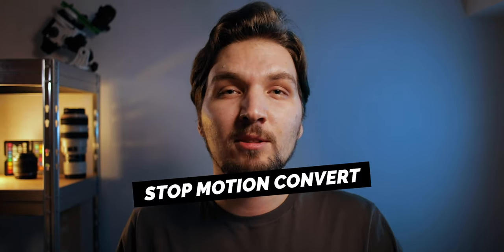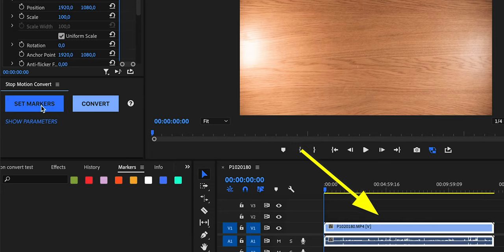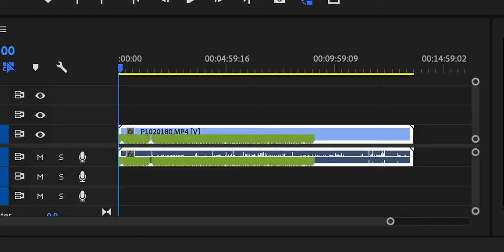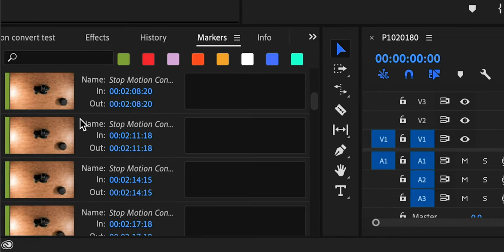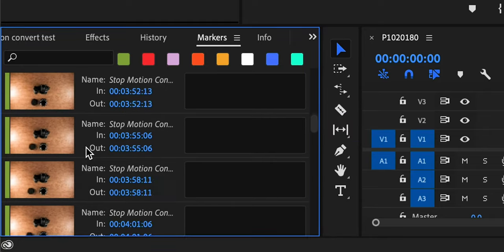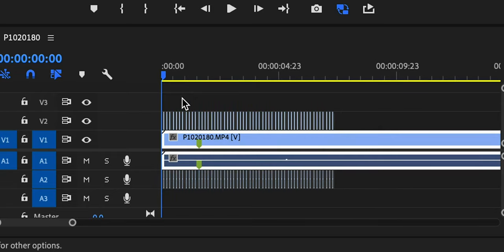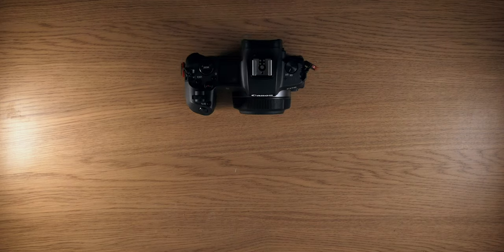EASIEST WAY to edit STOP MOTION animation in Adobe Premiere Pro - stop motion animation hack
In this video I explain the easiest way to edit stop motion animation videos in Adobe Premiere Pro and also how to record them for easy workflow. As a stop motion hack you can use my plugin for Premiere Pro called "Stop Motion Convert" that does pretty much all the editing your you completely automatically!

► (Amazon) - X-Rite ColorChecker Passport Video

OTHER VIDEOS OF MINE:
- Incredibly convenient way to do digital zooms and pans with Drag Zoom Pro plugin
- SEAMLESSLY prolong any music track in Premiere Pro to match the length of the video
- how to perfectly sync audio tracks with video footage in Premiere Pro
- best tips to edit screen recording videos
- TIPS for working with MOTION GRAPHICS TEMPLATES in Premiere Pro